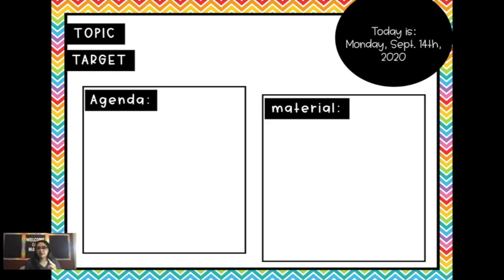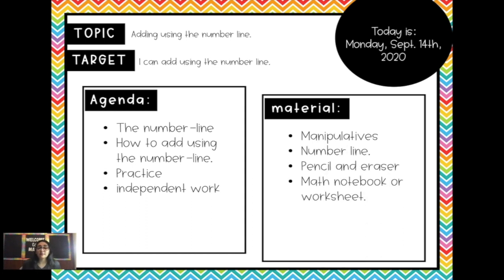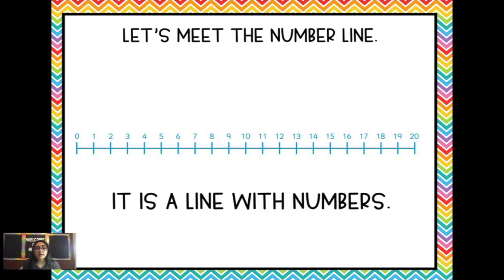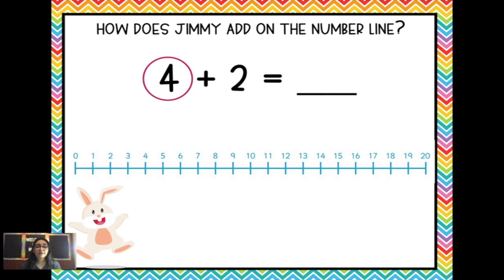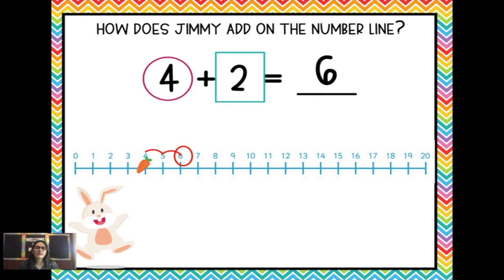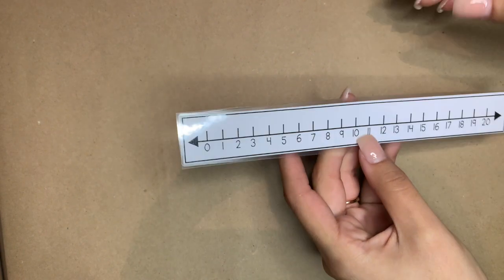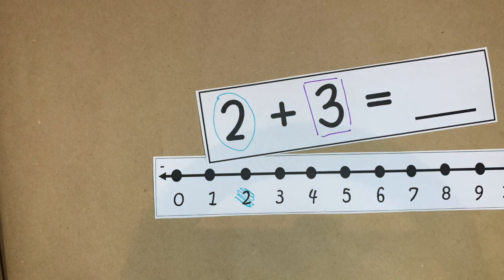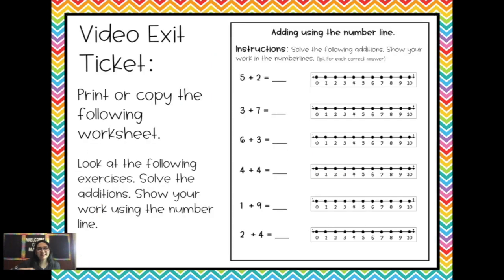Video 2- Week 6- September 14th-16th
1. Click on the link.
2. Get ready to learn.
3. Lest's use the number line.
4. Independent practice worksheet
5. Once you finish take a picture of your worksheet and uploaded. to this assignment.
6. REMEMBER TO CLICK THE TURN IN OR ENTREGAR ASSIGMENT.